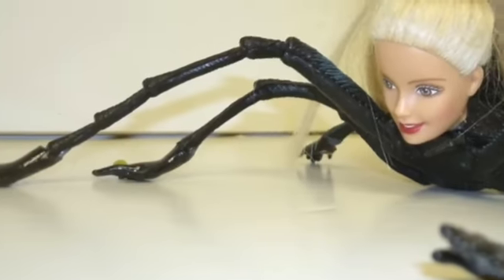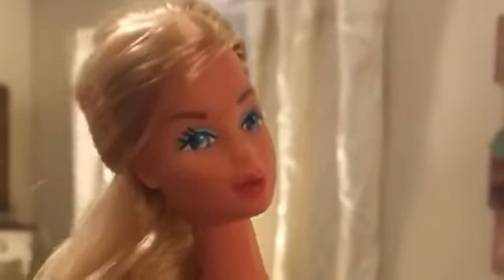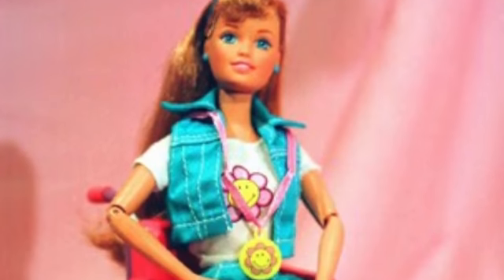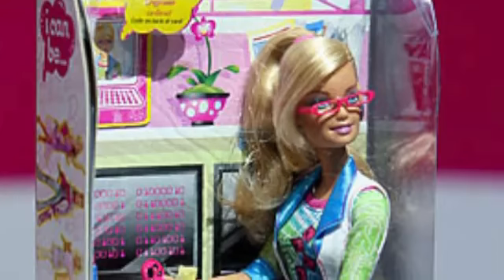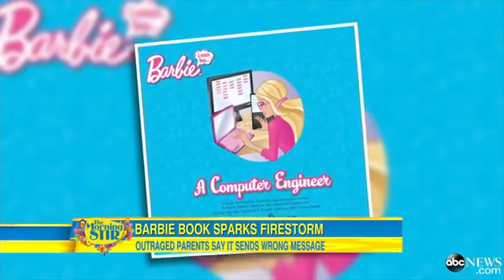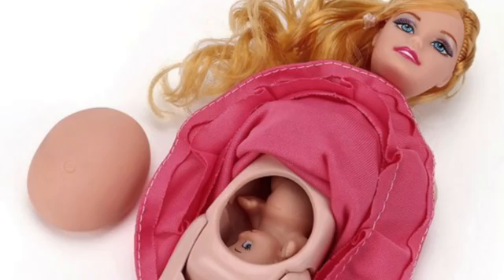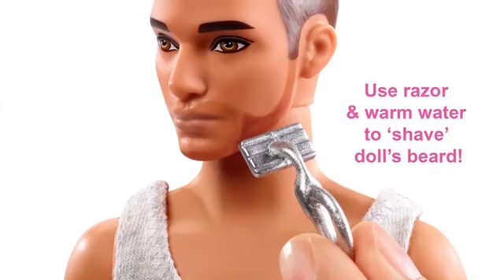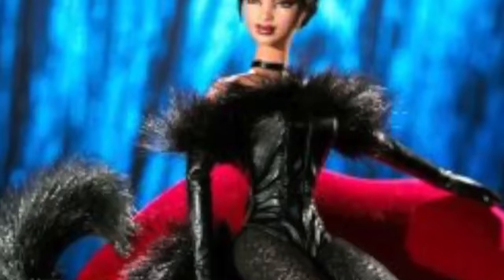Lyssy Noel-THERE ARE SCARY BARBIES IN THE STORES (DO NOT BUY THEM! *Reuploaded*